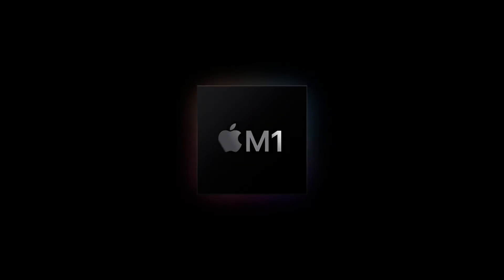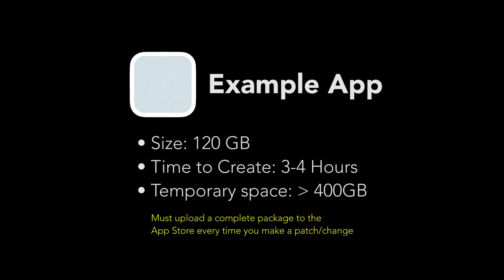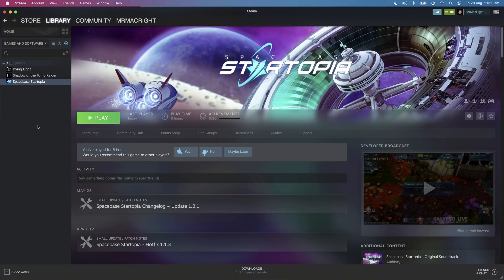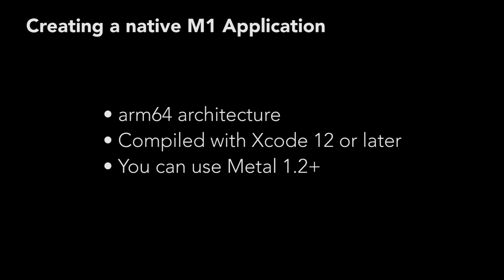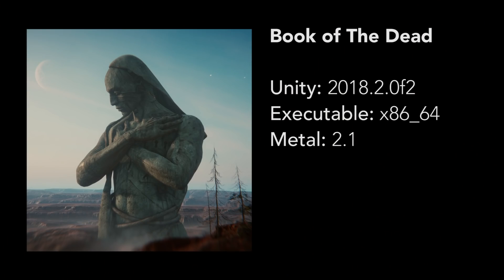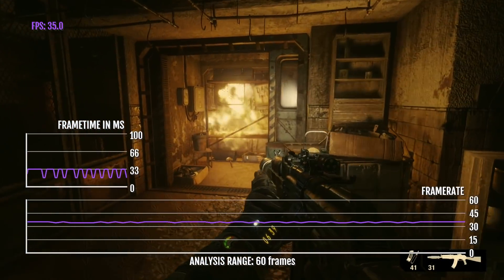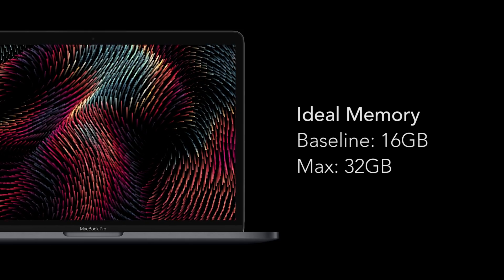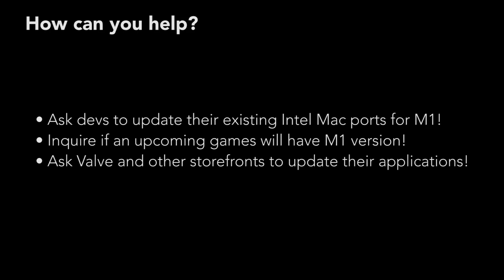Where are all the Native AAA M1 games?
Apple M1 has the potential to revolutionise triple AAA gaming on Mac... but there are a number of technical limitations from stopping this. Let's have at these road blocks!